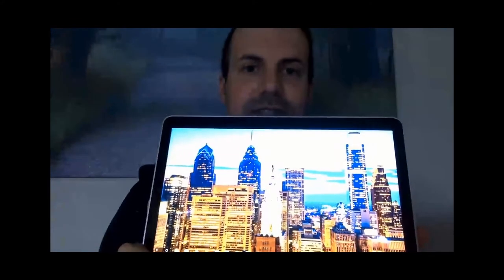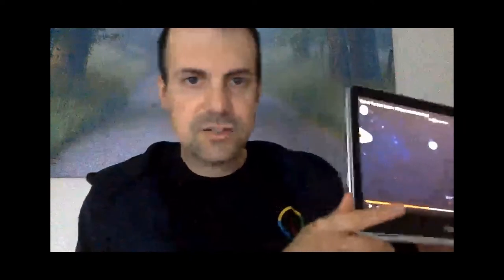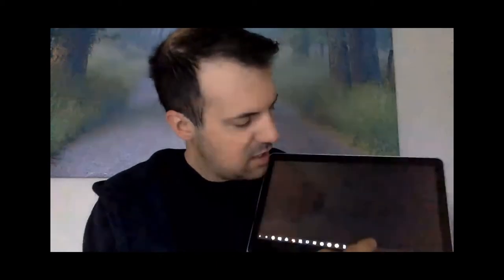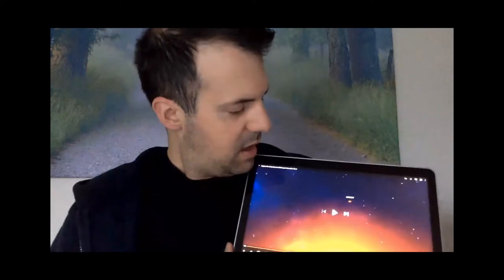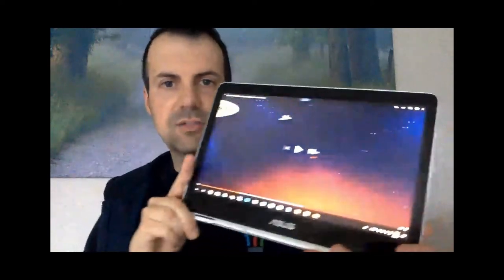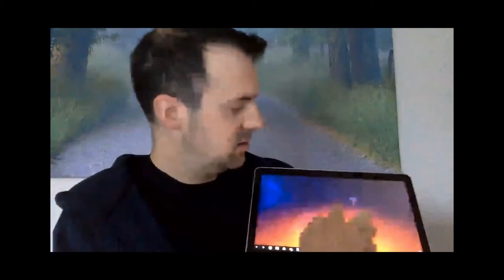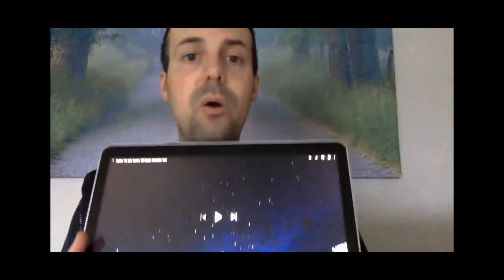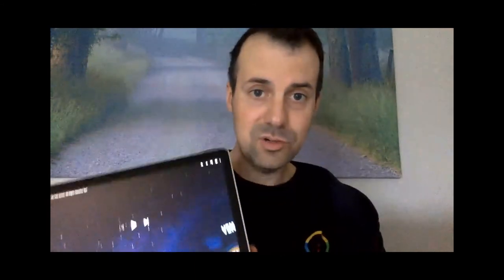YouTube Android App on a Chromebook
I demonstrate the value of using the YouTube Android app on a Chromebook.